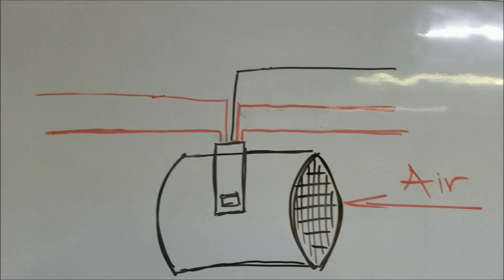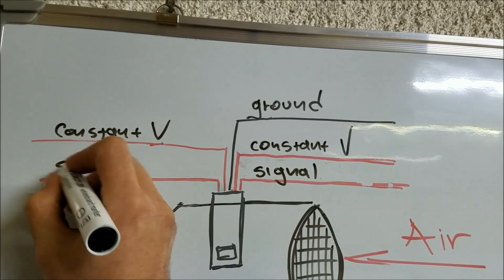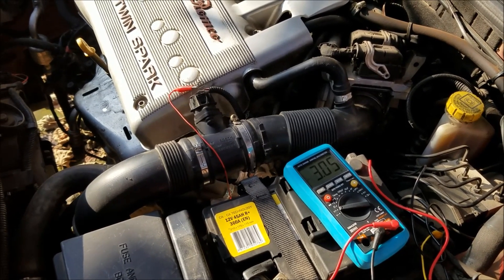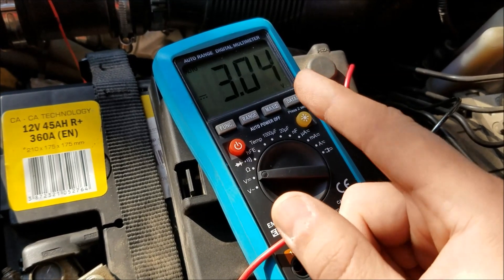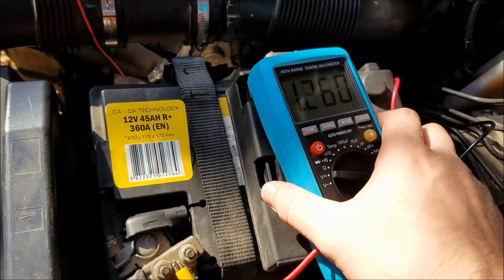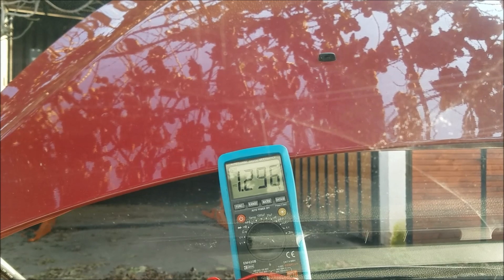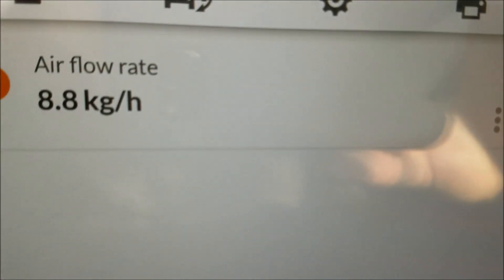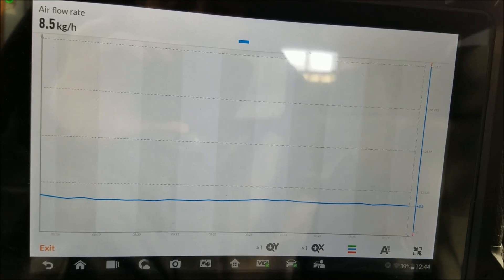How to Test 5 Wire MAF Sensor Alfa 147, 156, 166 Twin Spark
In this video you can see how to test any mass air flow sensor with 5 wires. In this instance test was done on Alfa Romeo 147 1.6 Twin Spark, but you can use the same method to test it on any other model.